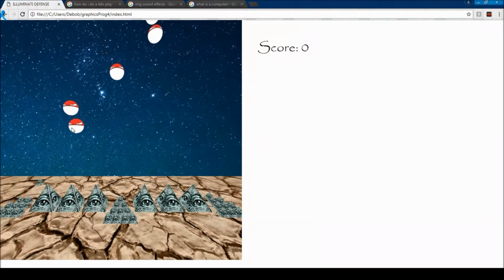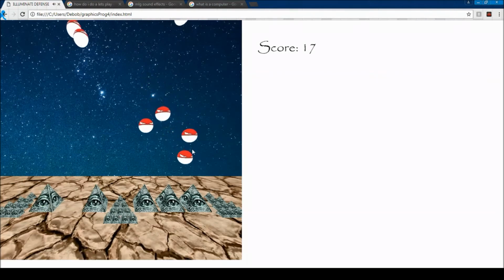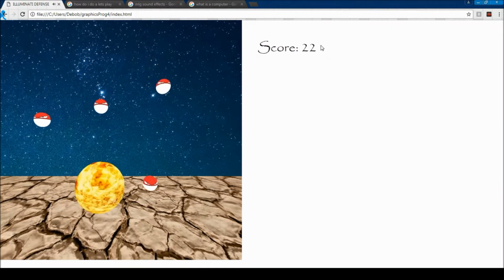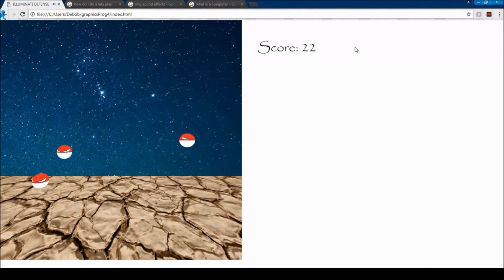Let's Play Illuminati Defense